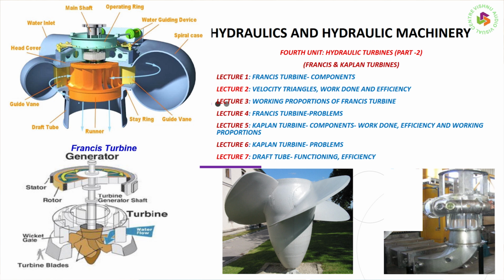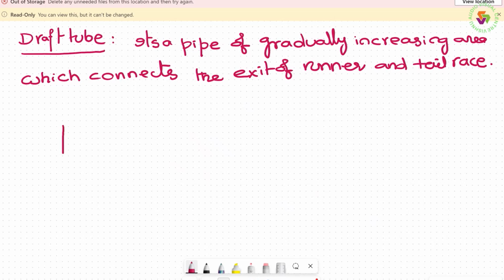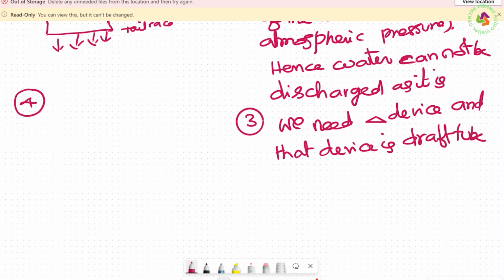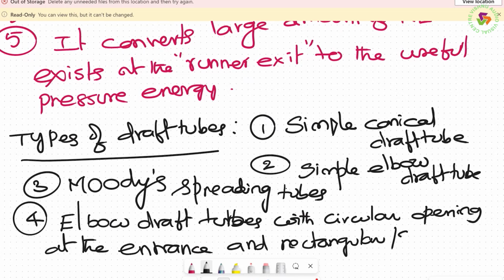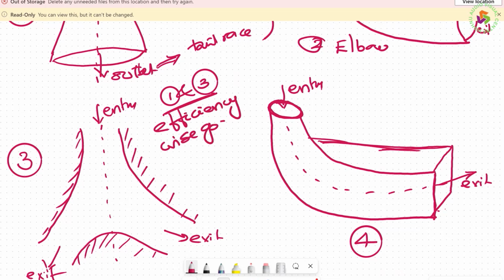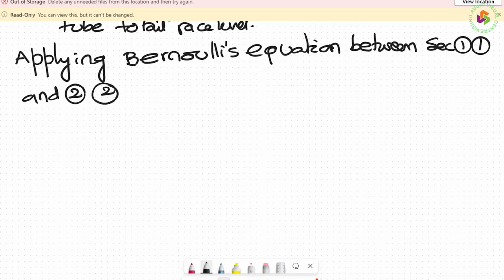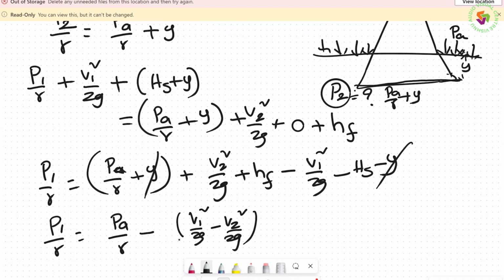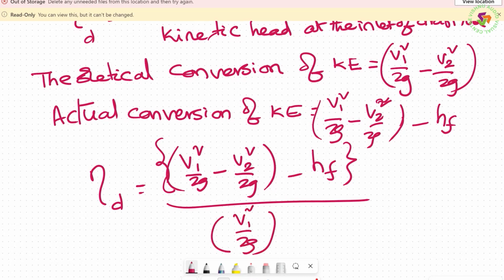Draft Tube - Functioning, Efficiency by Dr. K Lakshmi Prasad